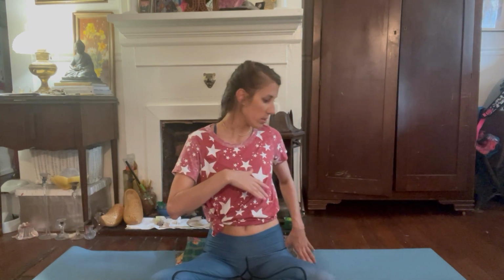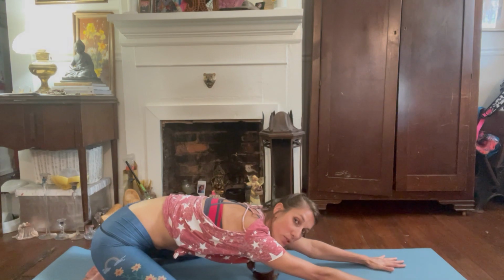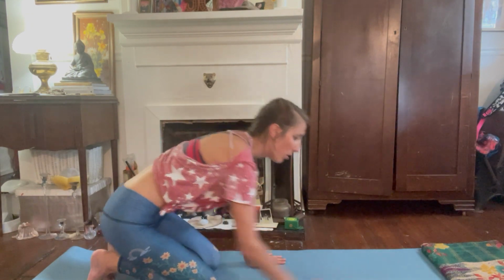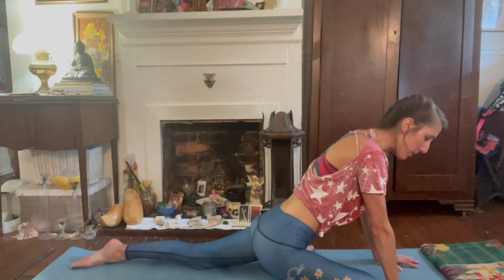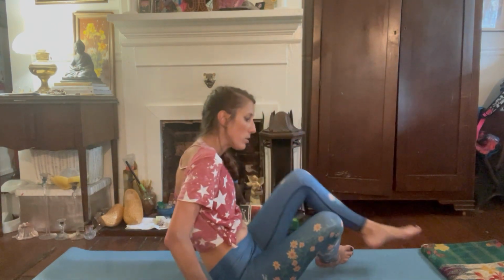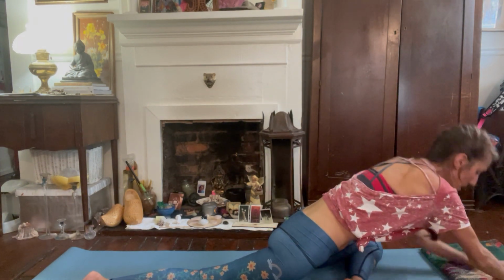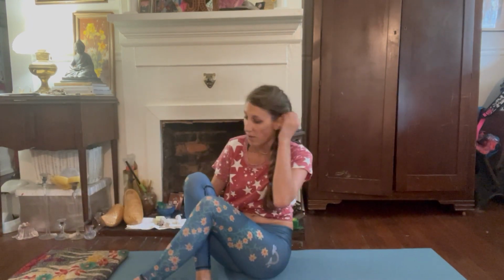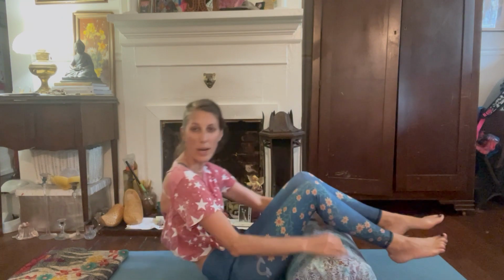for rosie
breathing and mudras